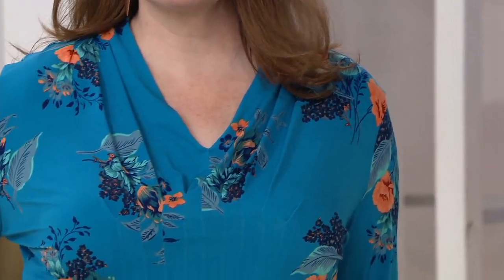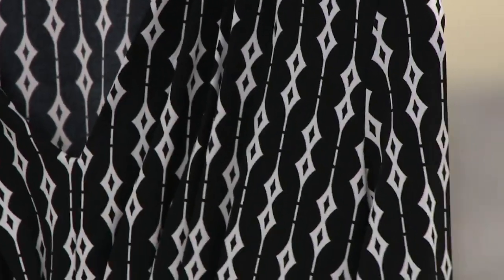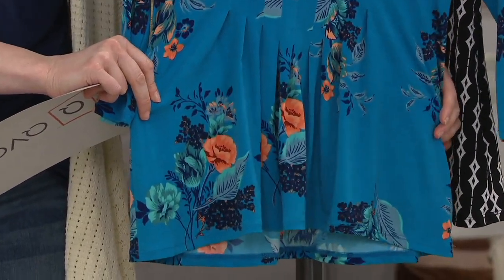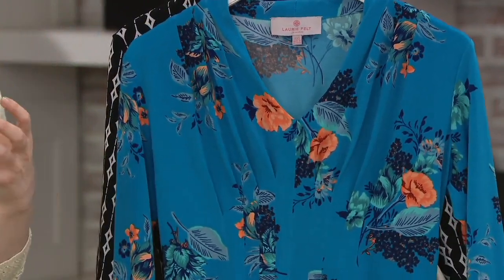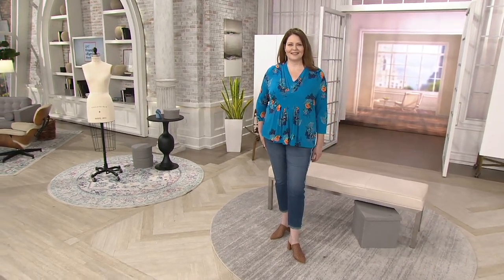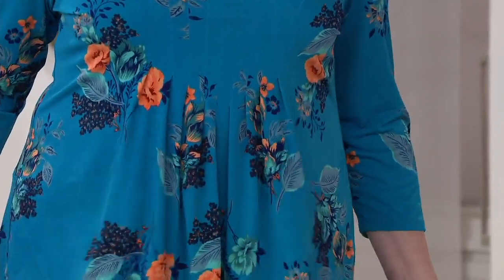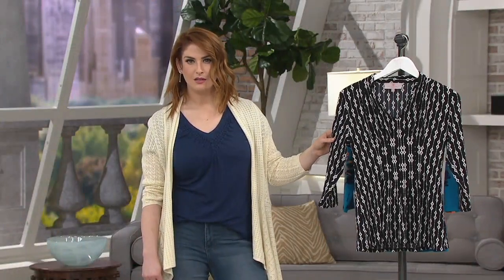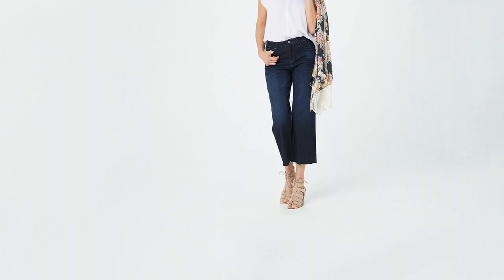Laurie Felt Cinched Front V-Neck Top on QVC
Laurie Felt Cinched Front V-Neck Top

Pleated details add texture and flair to this 3/4-length sleeve top, while a cinched front showcases your feminine figure. From Laurie Felt Los Angeles.